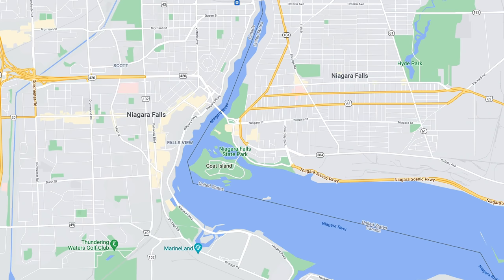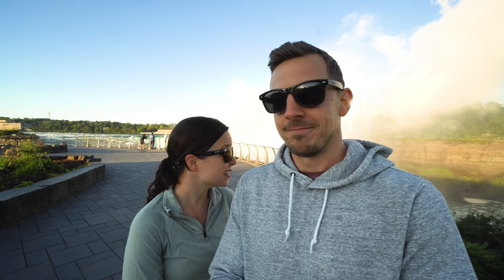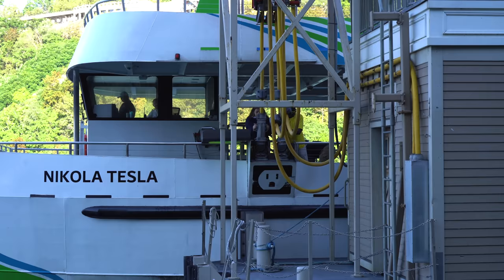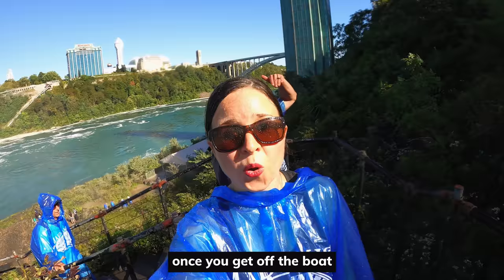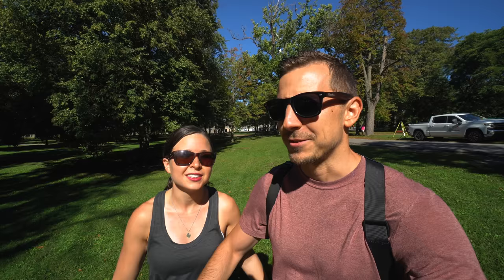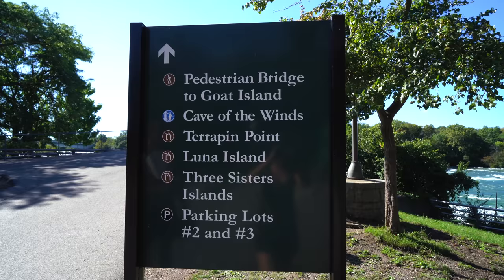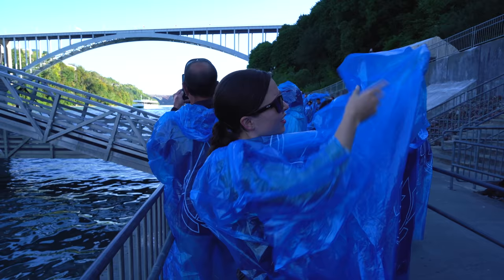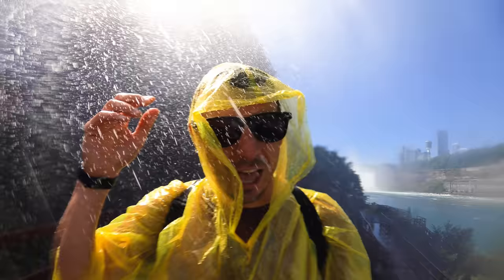Our FIRST time at Niagara Falls (US side) | Maid of the Mist boat tour + Cave of the Winds!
Hello from Niagara Falls! This natural wonder lies right on the US and Canada border and we spent a day exploring it from the US side in New York and had the BEST day getting soaked, laughing a ton, and seeing the falls from different overlooks + a boat!

⌚Timestamps
00:00 Introduction
00:18 Niagara Falls State Park
04:20 Maid of the Mist Boat Tour
08:55 Cave of the Winds
12:17 Niagara Falls at night